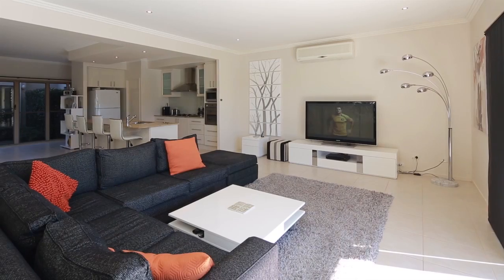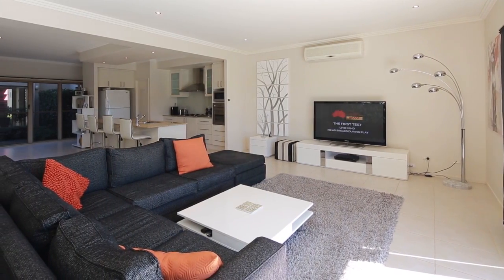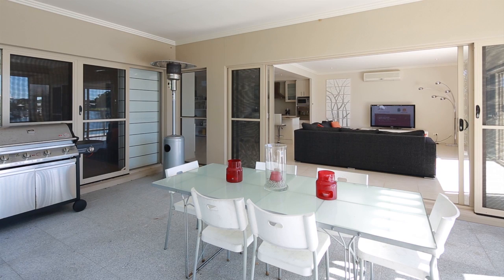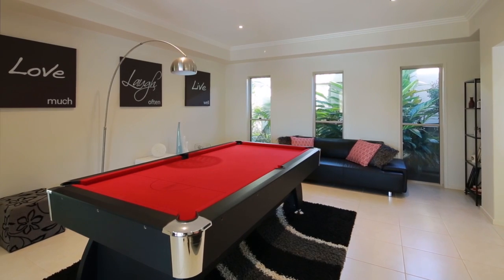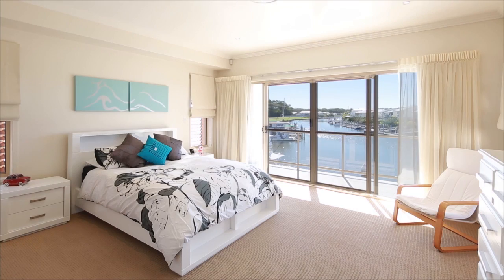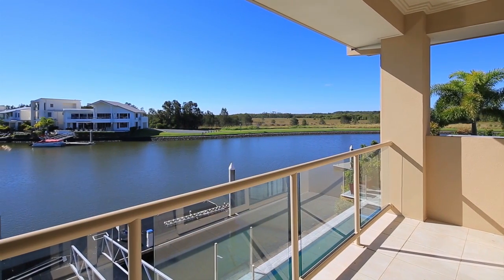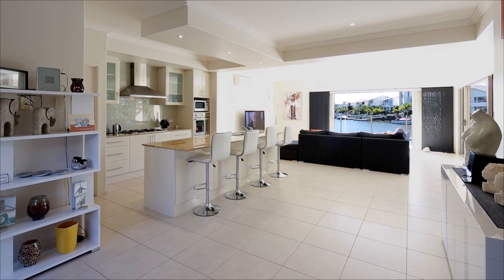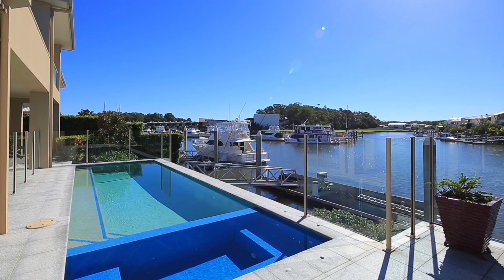70 Brindabella Close - Coomera Waters (4209) Queensland by Tracey Wells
Property Video shoot of 70 Brindabella Close - Coomera Waters (4209) Queensland by PlatinumHD for